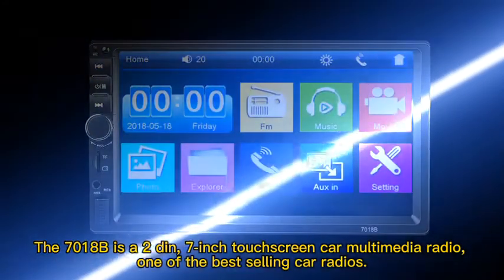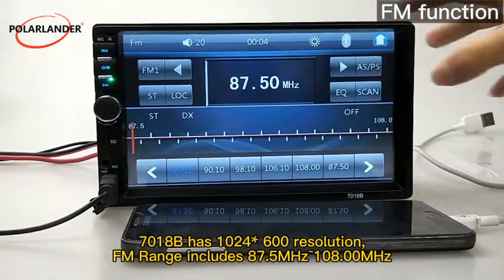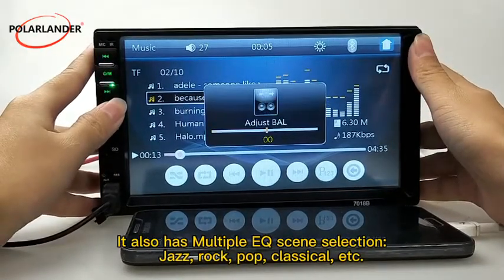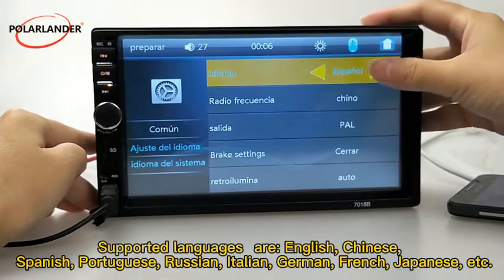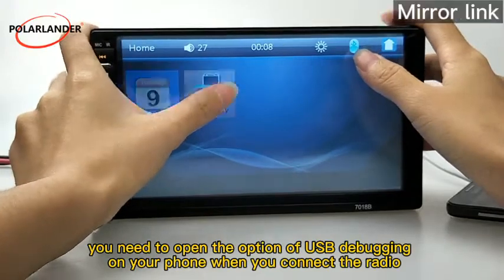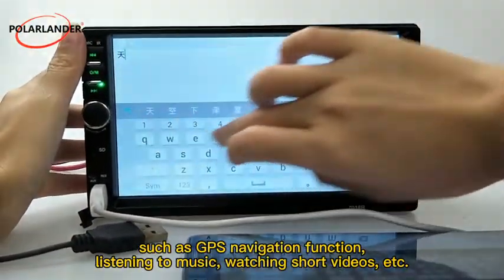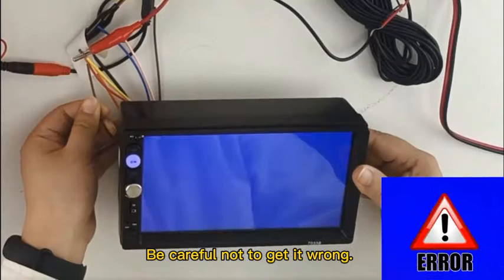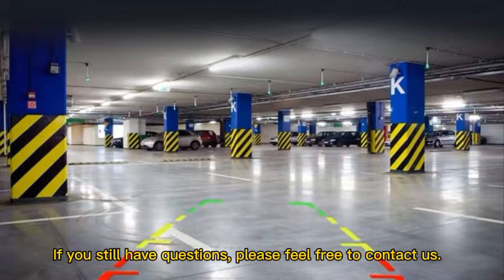2022 hotsale PolarLander 7018B Car Multimedia Player 2 DIN 7 Inch Touch Screen Bluetooth Mirror Link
If you like it, please go into our aliexpress store to buy it.

1. The 7018B is a 2 din, 7-inch touch screen car multimedia radio, one of the best selling car radios.Single-unit purchase includes instruction manual, cable and remote control, and 4 led cameras can be optionally purchased. 7018B has 1024* 600 resolution, FM Range includes 87.5~108.00MHz. It also has Multiple EQ scene selection: Jazz, rock, pop, classical, etc.
You can also listen to music on your phone and make calls by connecting with your phone via Bluetooth. Supported languages ​​are: English, Chinese, Spanish, Portuguese, Russian, Italian, German, French, Japanese, etc. Mirror Link： you need to open the option of USB debugging on your phone when you connect the radio, after linking, it can be adjusted to horizontal screen to achieve adaptation.Only if the mirror link can be realized, many functions on the mobile phone can be realized on the radio,Such as GPS navigation, listening to music, watching short videos, etc.

2.Highlights:
(1)Radio Tuner,
(2)MP4 MP5 Players,
(3)Bluetooth,
(4)FM Transmitter,
(5)Touch Screen,
(6)Mobile Phone
(7)Mirror Link

Features:
Bluetooth Specification: V2.0
Supports advanced audio distribution profile
Off time display function
Digital high-quality FM stereo radio
Preset 18 stations ( frequency: 87.5-108 MHz )
Support USB / SD / MMC card reader
Support Audio: MP3 / WMA / APE / FLAC / WAV etc.
Support folder function
Support breakpoints and ID3 Play
Support remote control
Rotary volume control
MP3 randomized, 10 track up / down playback
Electronic control volume treble, bass, balance and fader
Multiple EQ scene selection: Jazz, rock, pop, classical, etc.
Mute and loud control
L / R RCA audio output jacks
4-channel high power output ( 4 loud speaker )
Support modes: BT / APE / WAV / WMA / MP3 / FM
The remote control battery (not included): CR2025 3V

Packaging Details
Unit Type: piece
Package Weight: 0.722kg (1.59lb.)
Package Size: 20cm x 15cm x 8cm (7.87in x 5.91in x 3.15in)